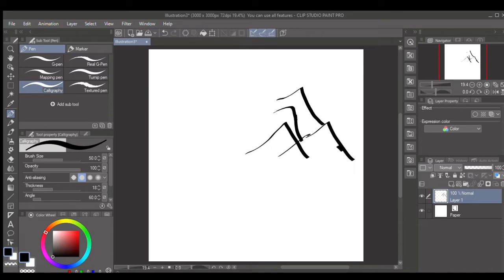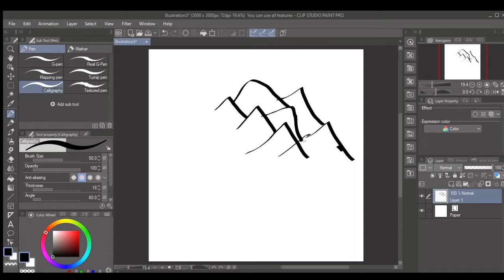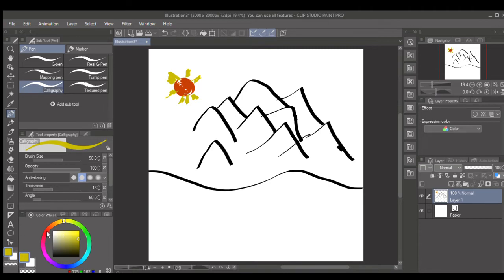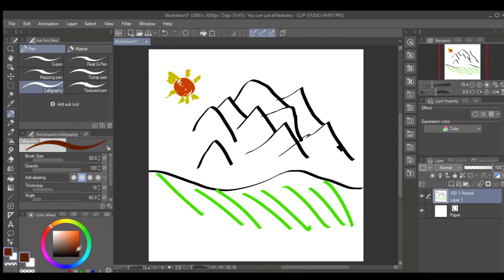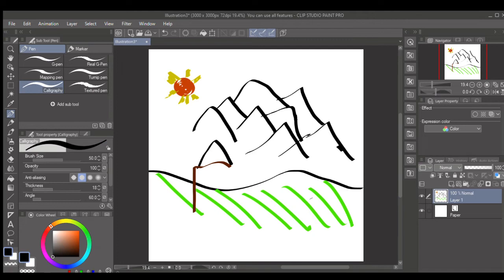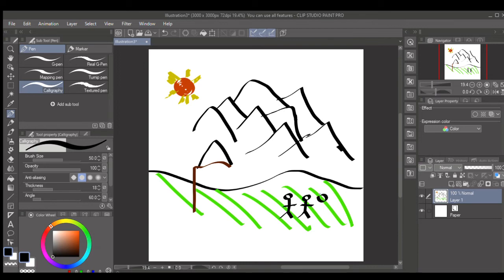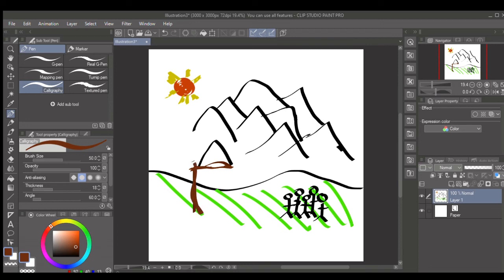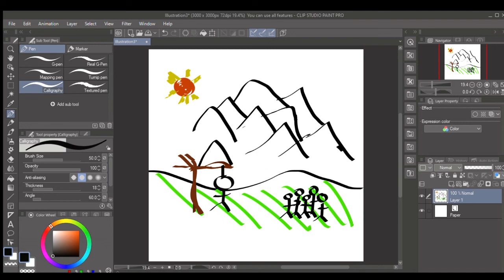How to paint: A Mountain View That Never Dies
Today we a paint a scene, follow along to have your own scene  A view that never dies.